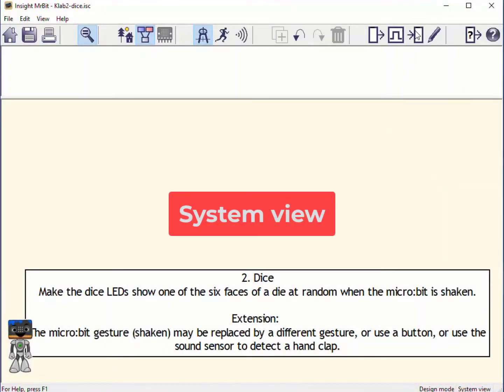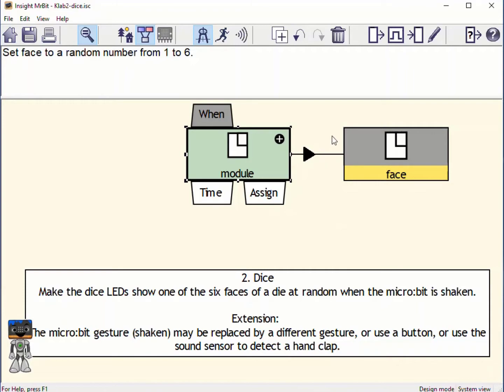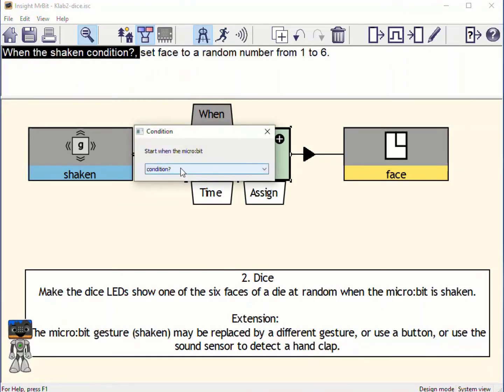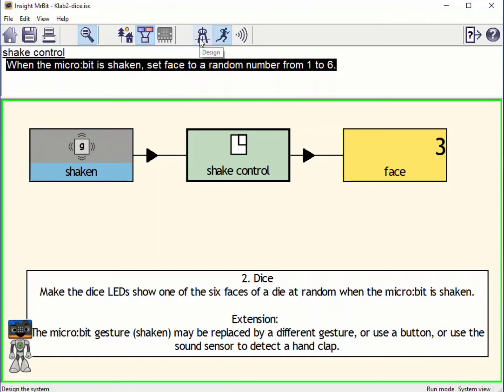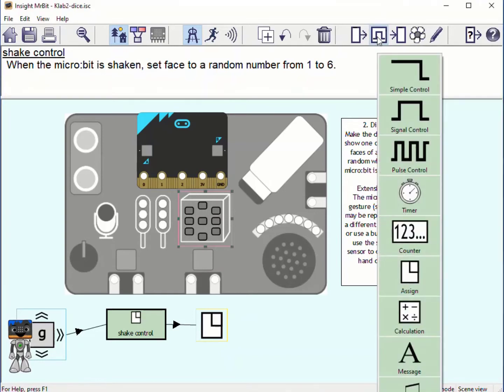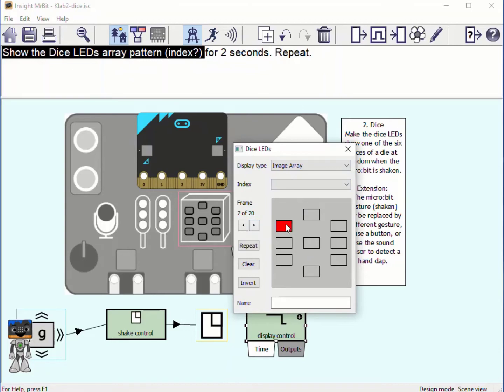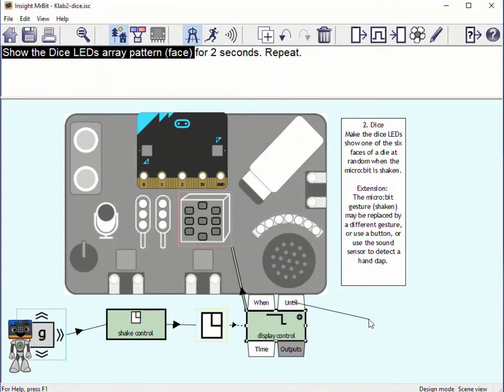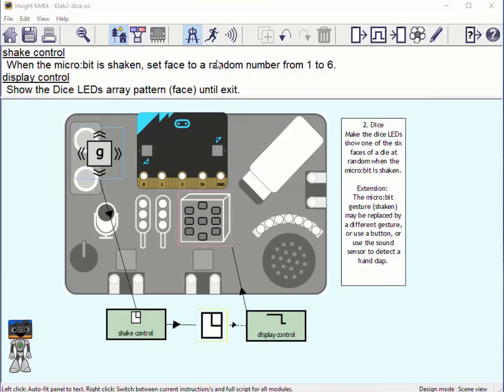LAB:bit with Insight Mr Bit - Tutorial 2 - Random numbers and Image arrays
This video shows how to use random numbers and create an image array in a program for the Kitronik LAB:bit kit using the Insight Mr Bit coding editor.  The LAB:bit kit is an accessory for the BBC micro:bit offering a convenient collection of sensors and controllable devices all on a single board.